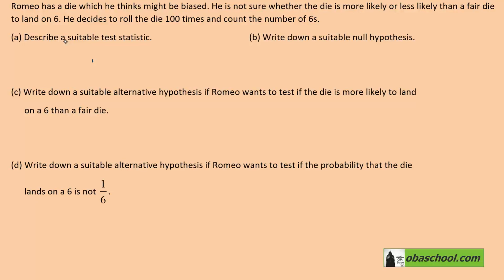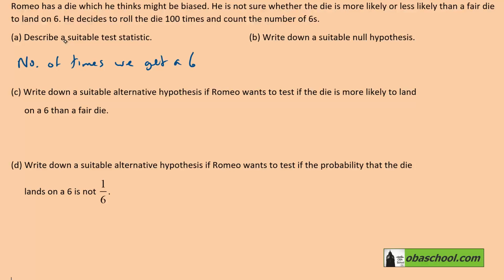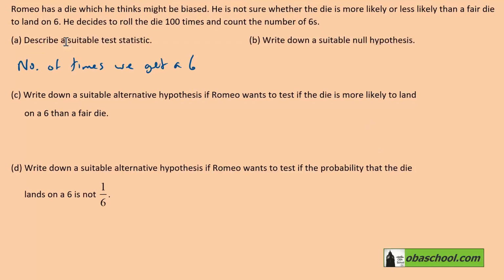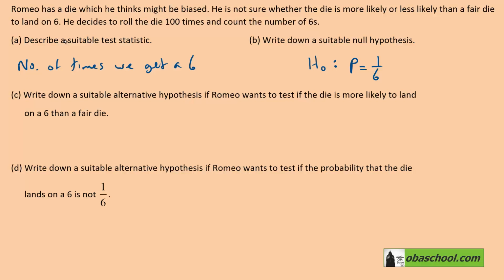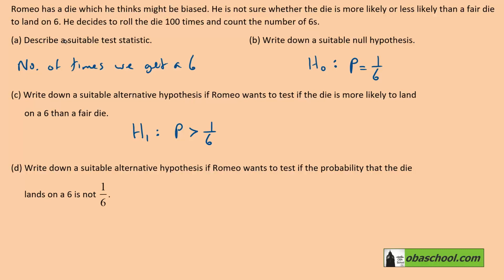Hypothesis Testing – 1.3 Hypothesis Testing – Example 1